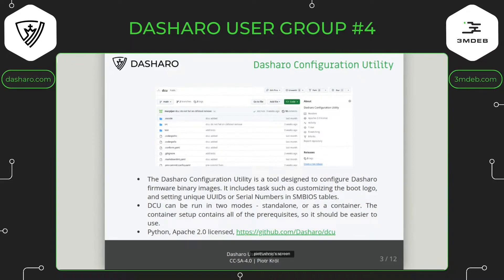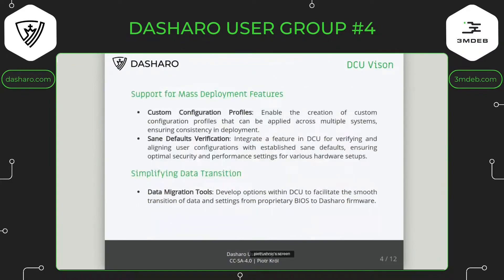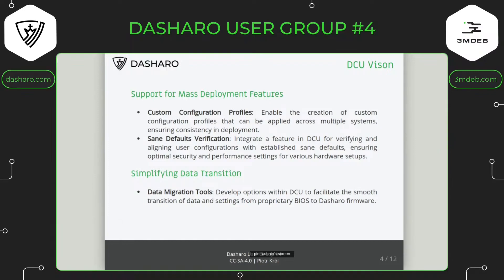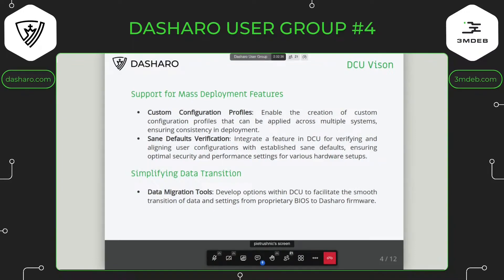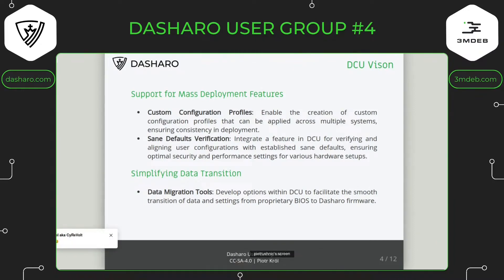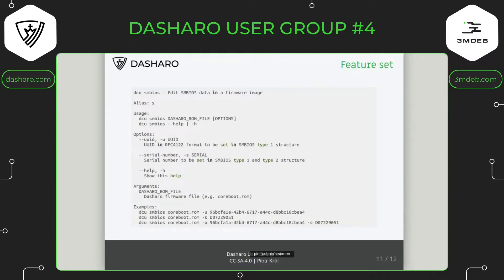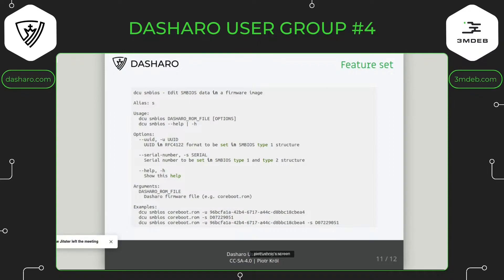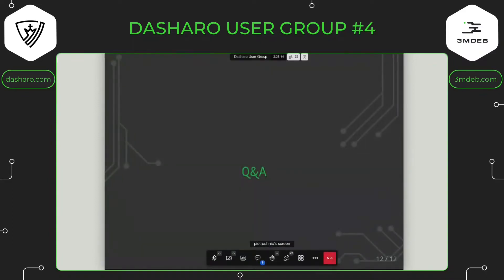DUG#4 - Dasharo Configuration Utility Introduction